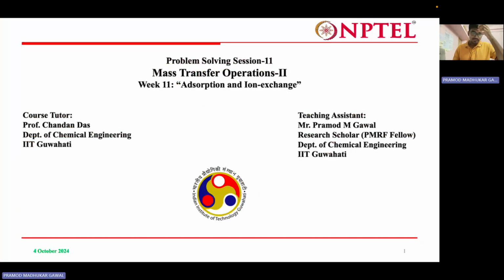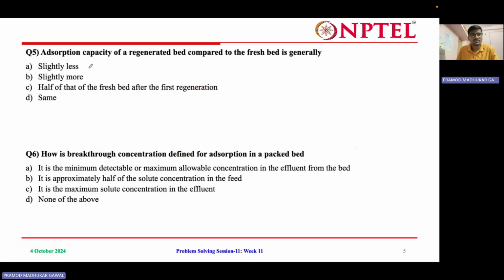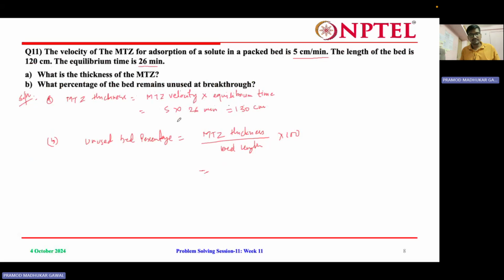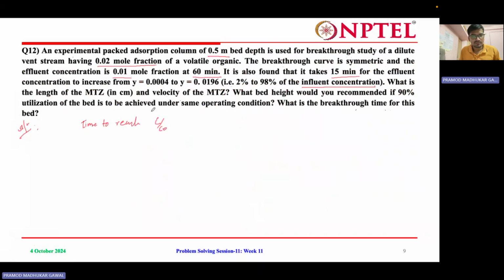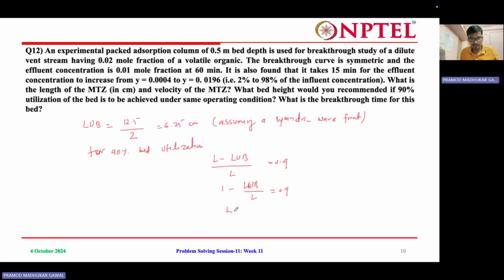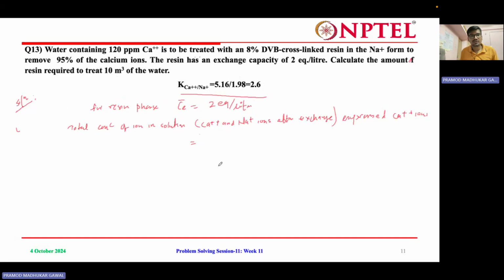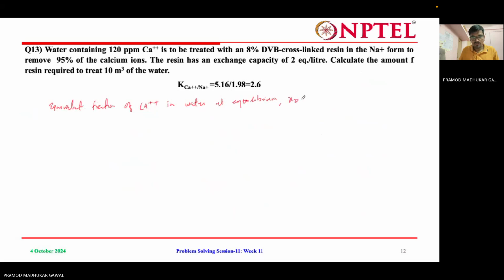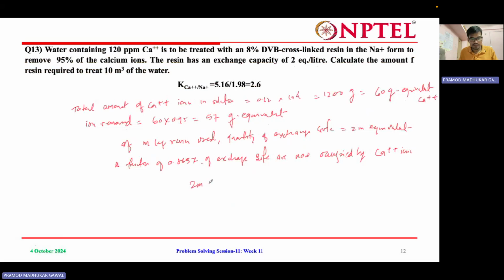Week 11: Problem-Solving on "Adsorption and Ion-exchange"